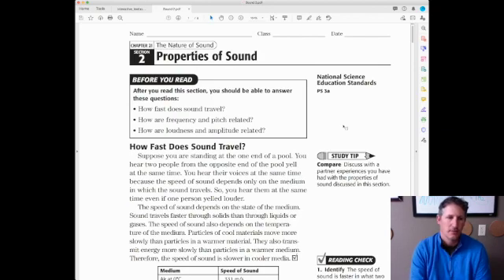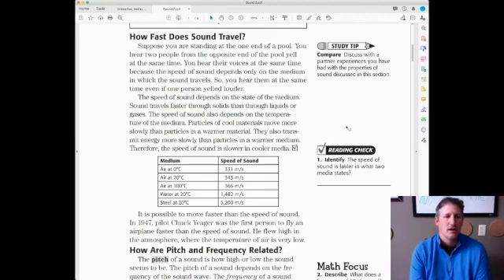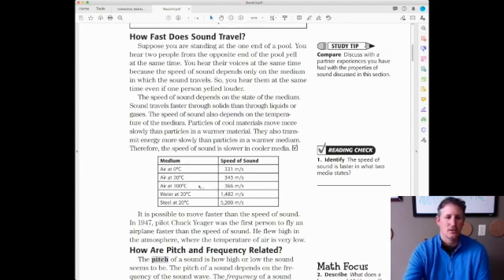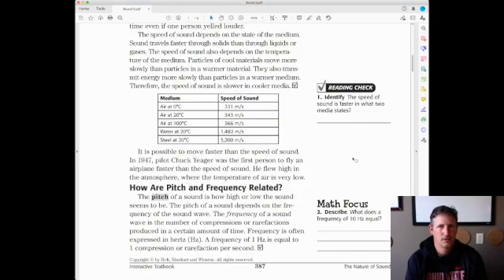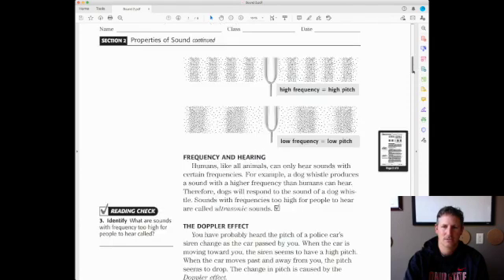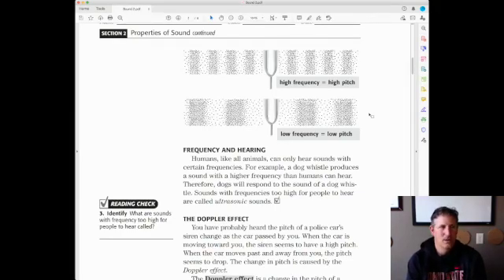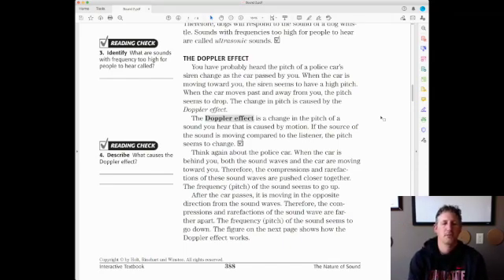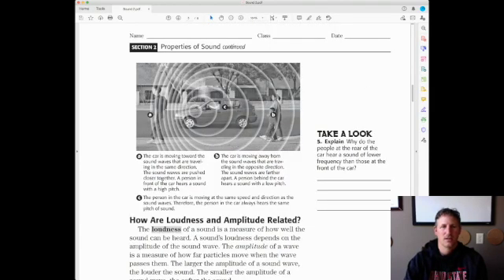Sound #2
This video is about Sound #2